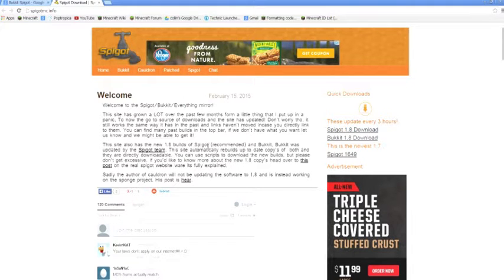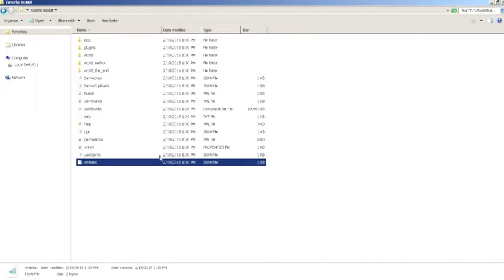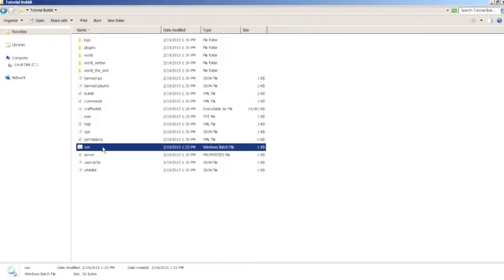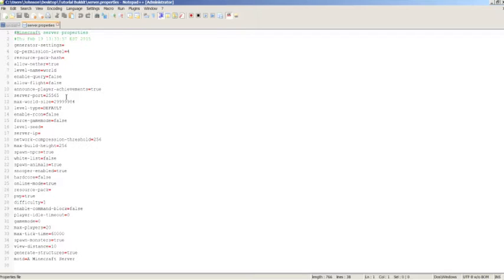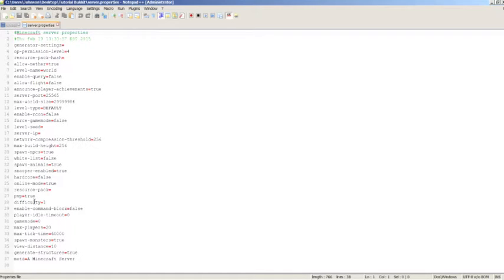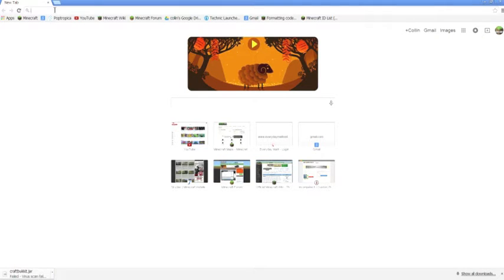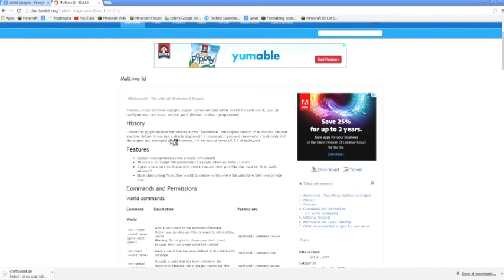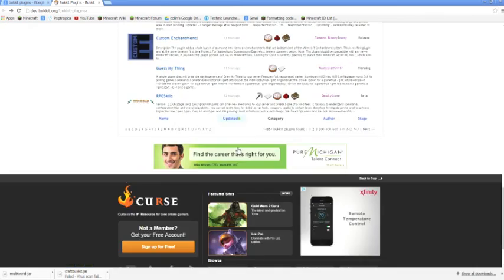Bukkit Tutorial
spigotmc.info
 run.bat text:
java -Xmx1024M -jar craftbukkit.jar -o true
PAUSE